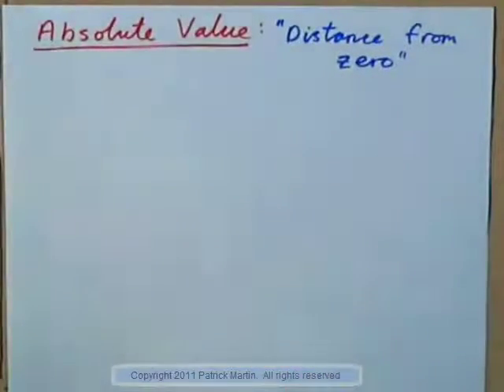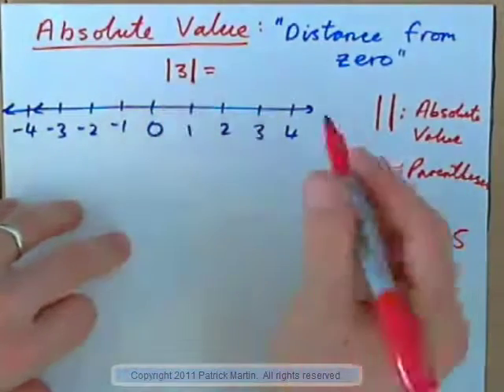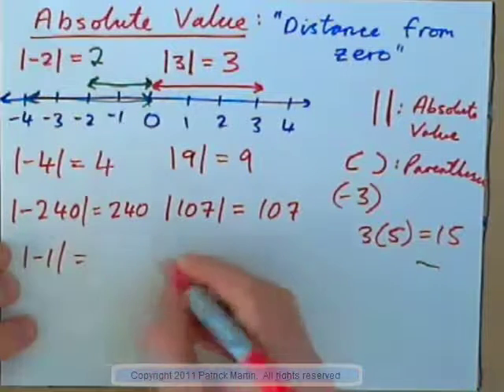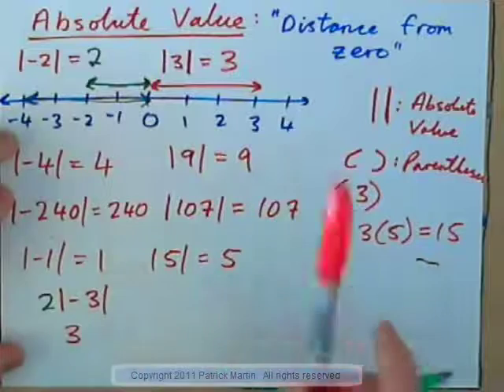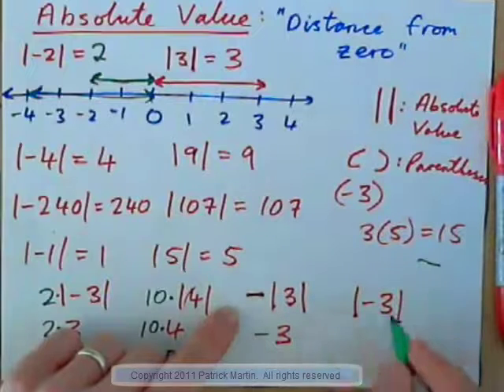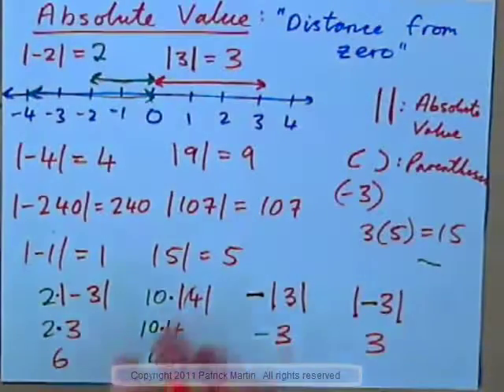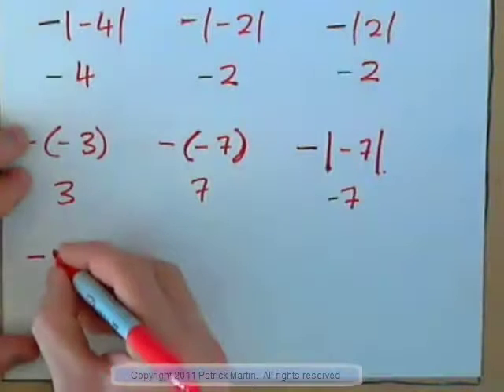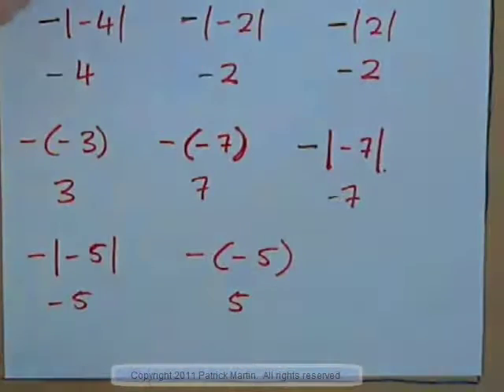Understand and Use Absolute Value